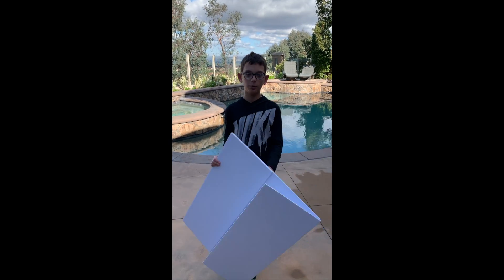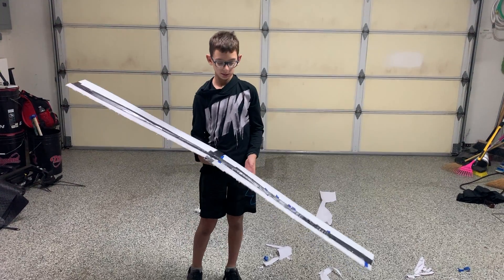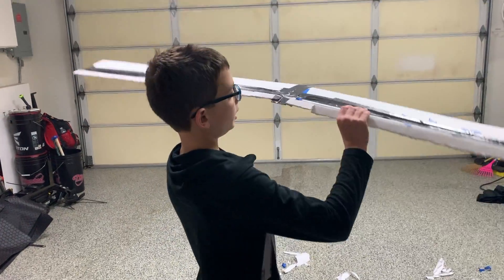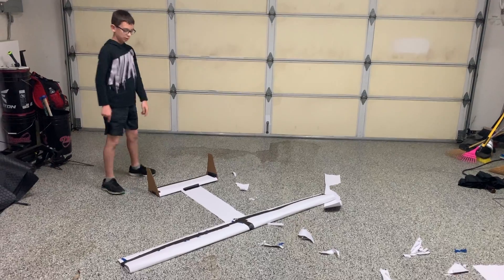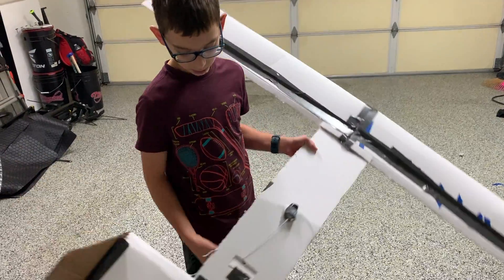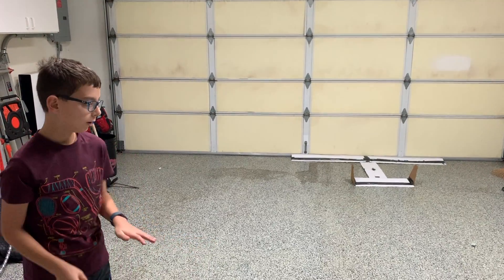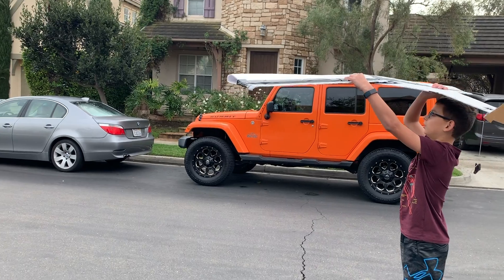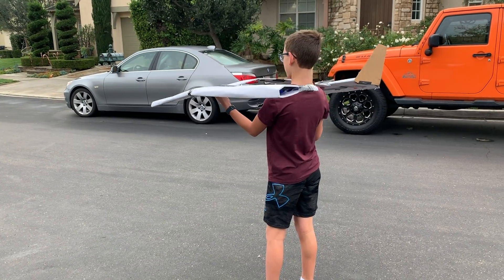FAILURE! Huge Glider with BOMBS (bang snappers)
I make a huge glider but it fails. As punishment, I... wait. I can't tell you. You have to watch to find out how I punish it.